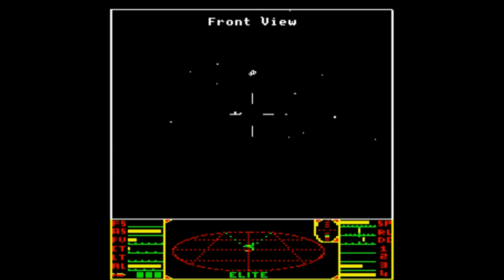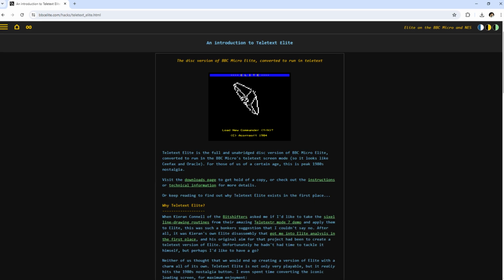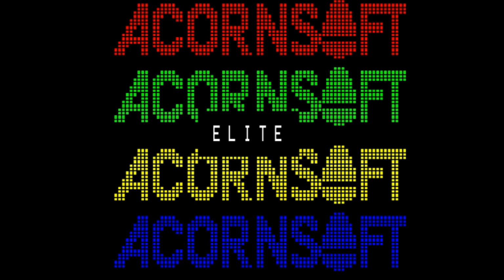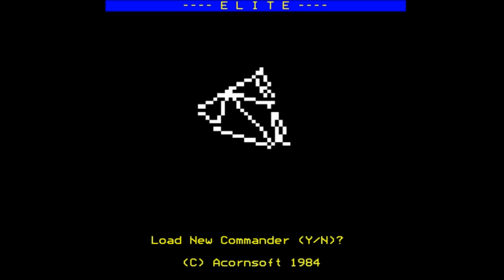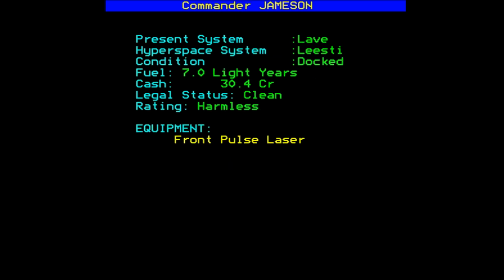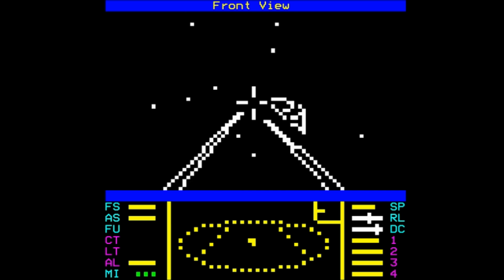Teletext Elite - Bits and Bytes (Ep. 5)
In this episode of Bits and Bytes I take a look at the wonderfully eccentric Teletext edition of Elite! This wacky version was made by Mark Moxon using the Teletextr technique pioneered by Kieran Connell and results in a fully playable version of the original game but set entirely in Mode 7. It's a genuine homage to the Ceefax era as well as being an entirely playable and enjoyable game.